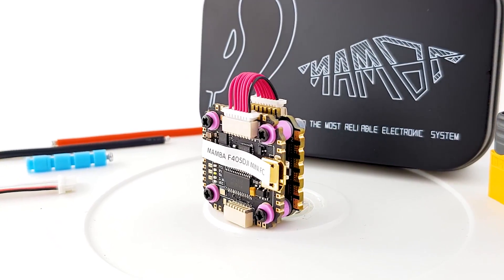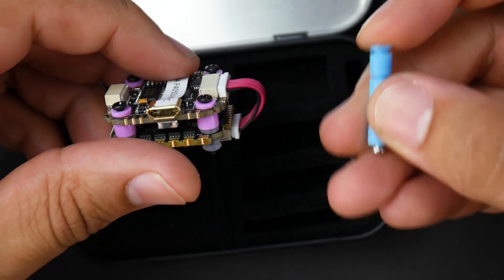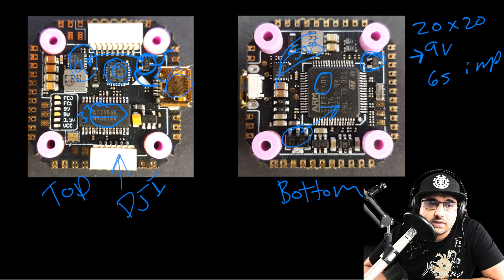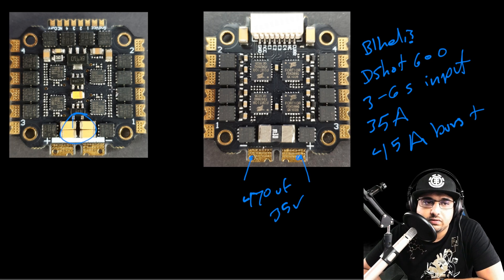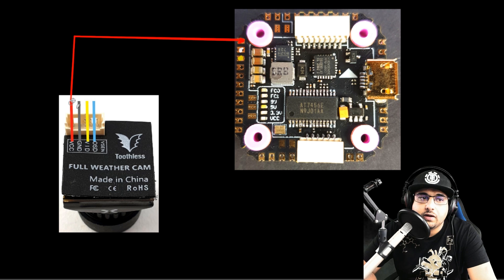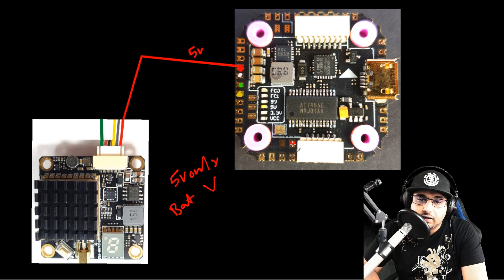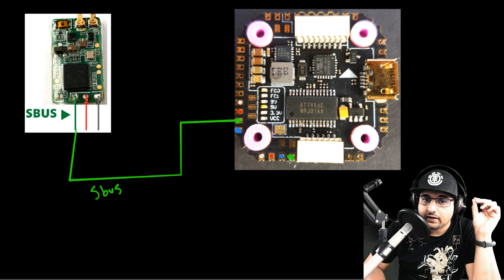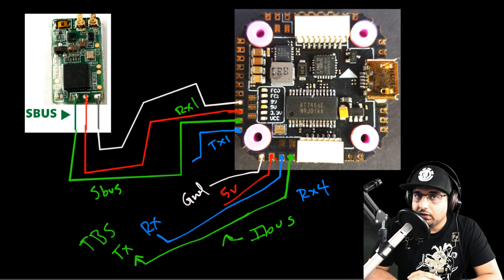The 20x20 Cinematic FPV Drone Stack Dream // Mamba F405DJI Combo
00:00 - Intro
00:50 - Accessories
02:29 - FC BreakDown
05:25 - ESC BreakDown
08:41 - FPV Camera Setup
10:07 - VTX Setup
12:37 - IBUS & SBUS & CROSSFIRE
15:41 - Giveways & More

---Recording 2020---
Audio Interface
Lav Microphone
2nd Camera

25km Range on these awesome VTX's